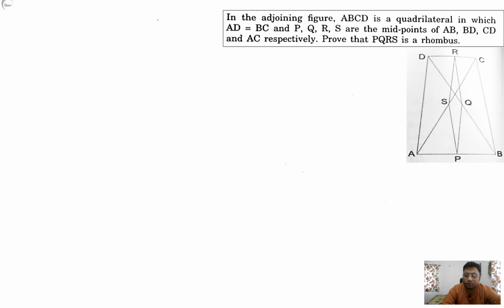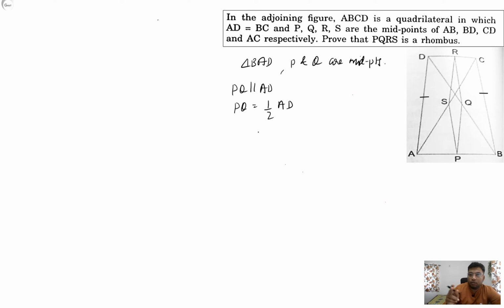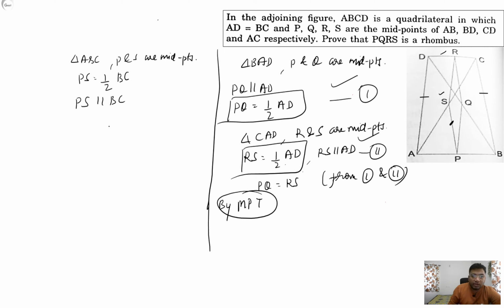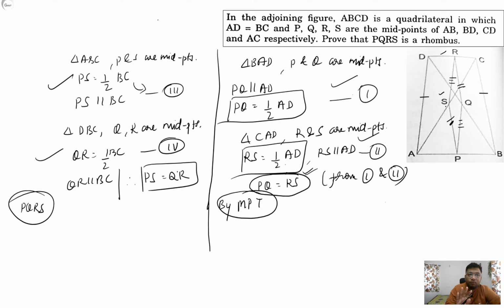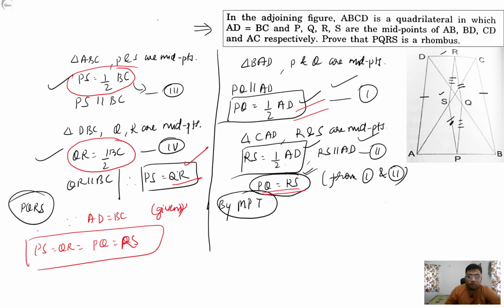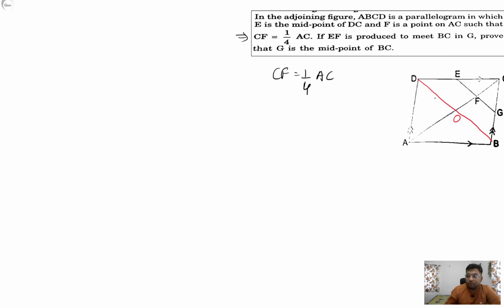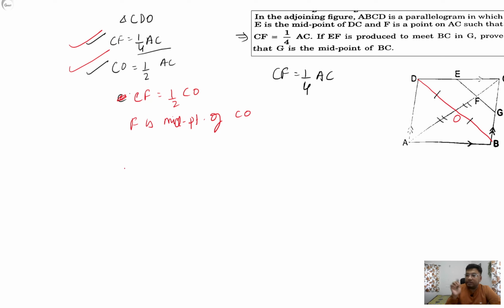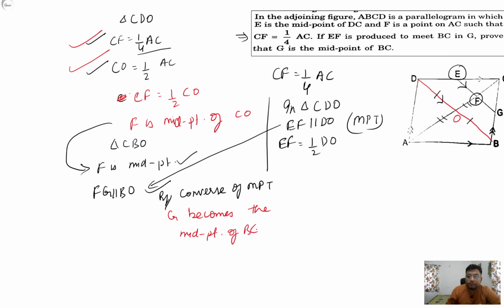Midpoint & Intercept Theorem | Practice Questions (Part-1) | Class 9th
Midpoint & Intercept Theorem | Practice Questions (Part-1) | Class 9th | For CBSE and ICSE students